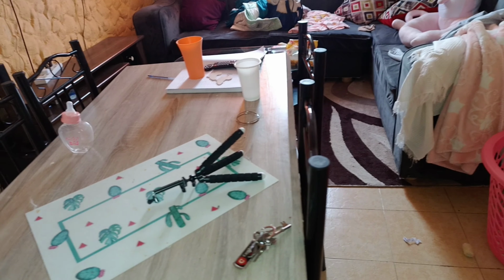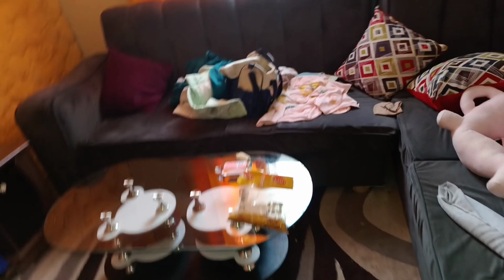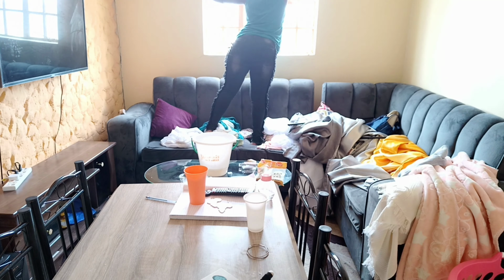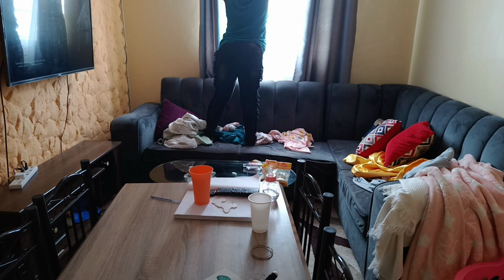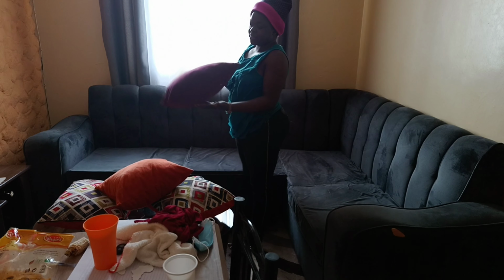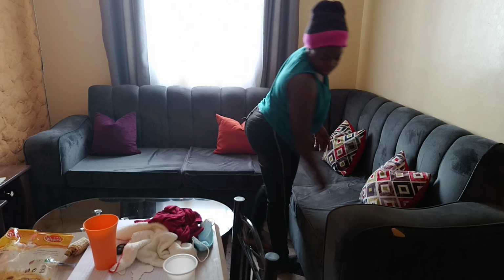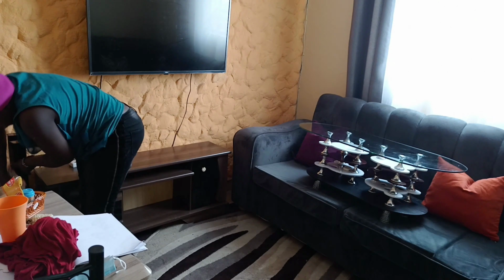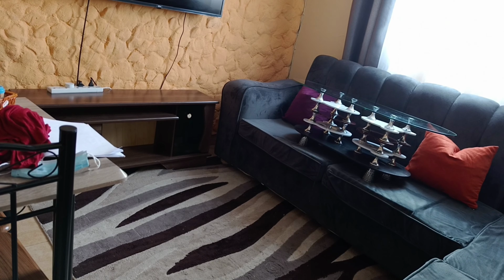Extremely cleaning motivation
Hello everyone am shiva,welcome to my channel where all positive vibes originate.am a mother of one,home decor lover and self taught chef.The three content pillars of my channel,home organization,food recipe and travelling around the counties and world and everyday life style.i multi task as amom.i loved creating content around interior design, organization and clean with me videos.last by not least you will have a look at my everyday routines.. everything from cooking .what I eat in a day to motivational videos and more so stay tune

1.throw pillows from Darwin's collection at starmall tomboya street Nairobi

2 curtains from darwin collection as well

products used
 water

aeriel downy powder soap

cerazzo tile cleaner

elesept air freshener
viniger mix